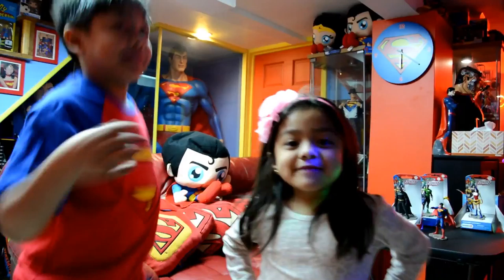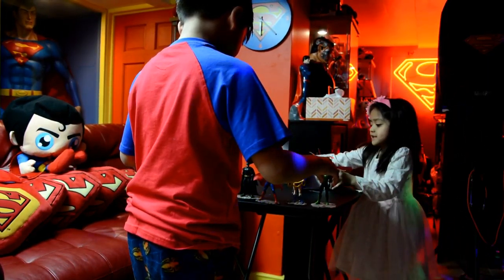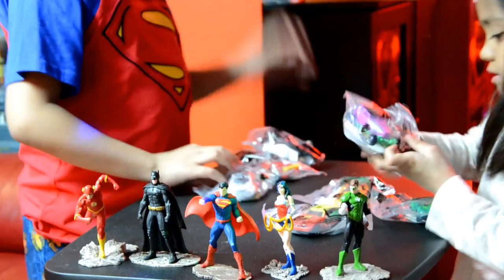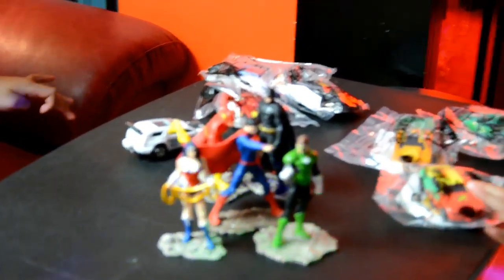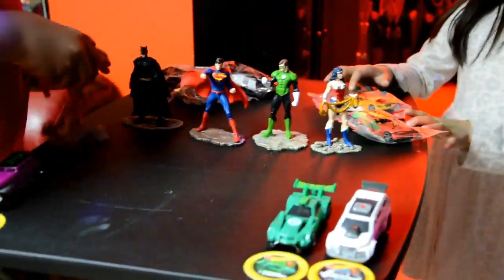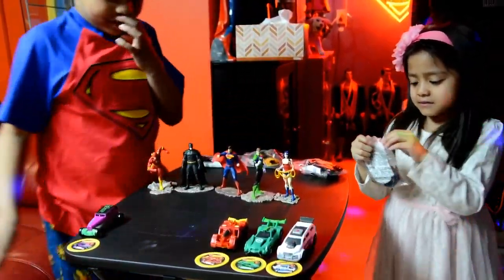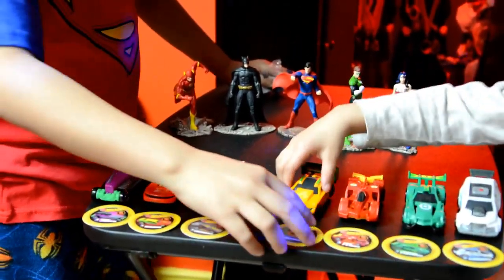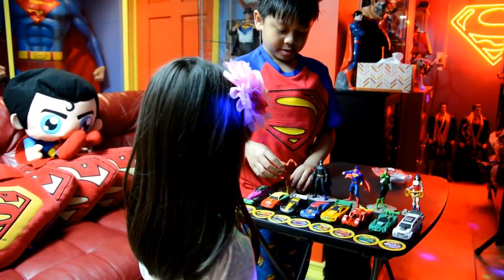Superman Collections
Superman Clark & Supergirl Kara showed unboxing Justice League action figures and MC Donalds Cars.